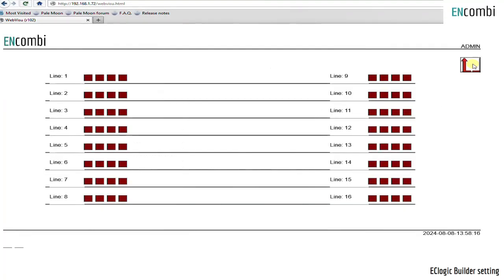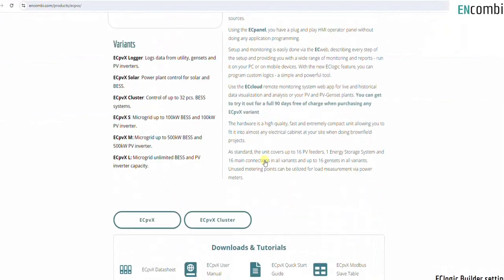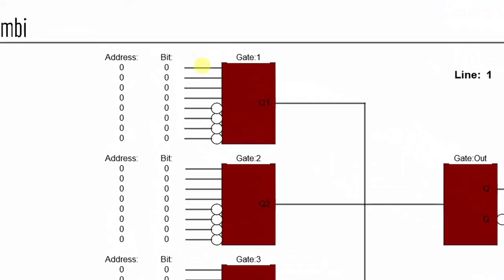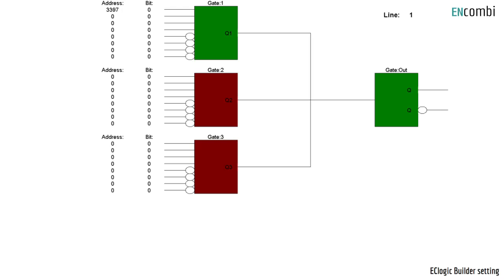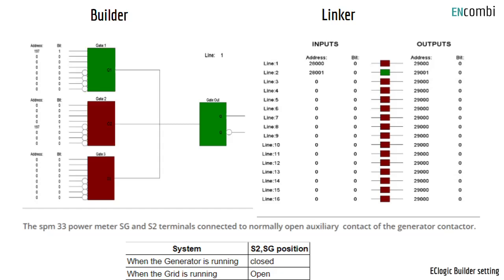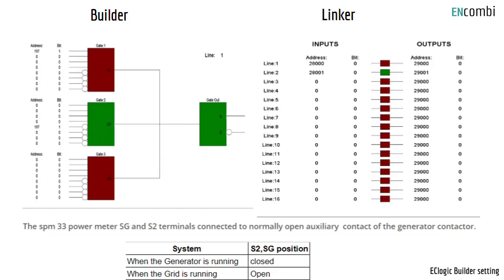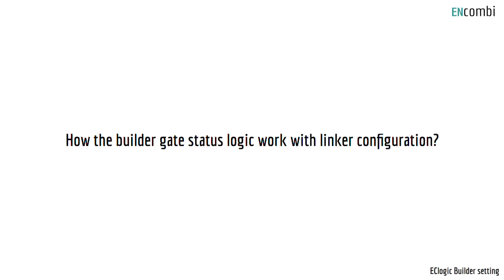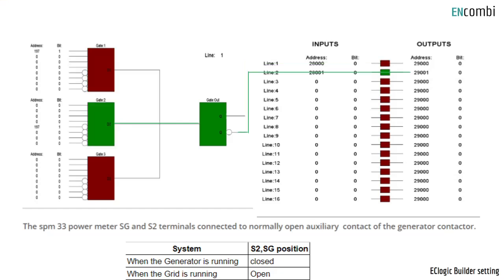EClogic Builder Setting